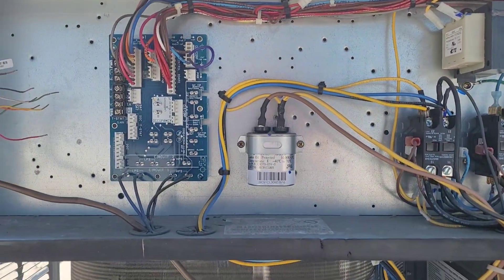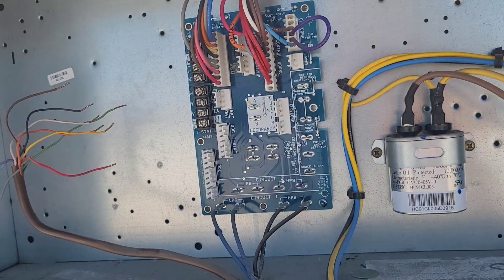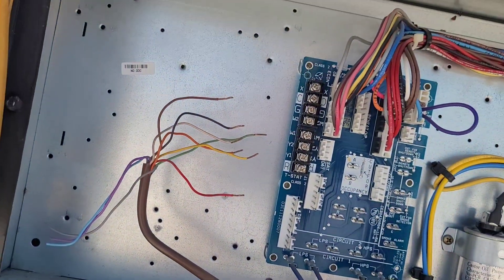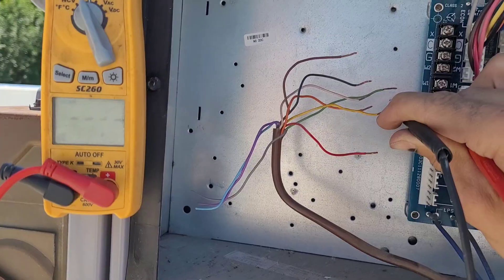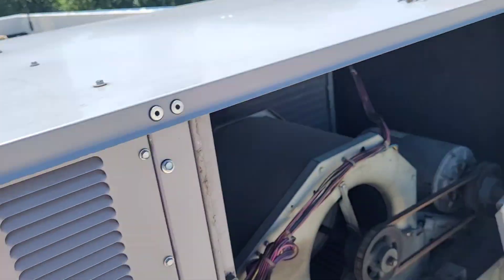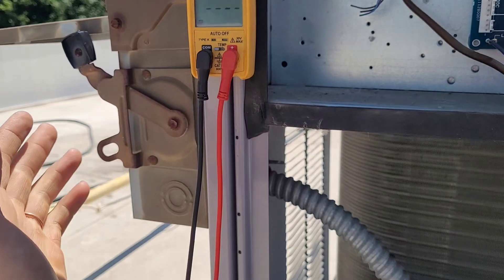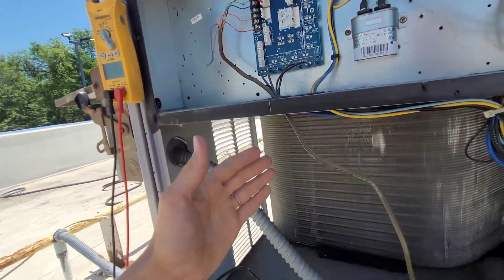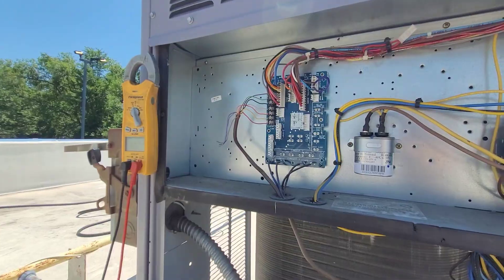Cut low voltage Troubleshooting in Half by doing this!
Low voltage troubleshooting can be very time-consuming, but this has helped me trace down the problem much faster on systems.

Electrical tester